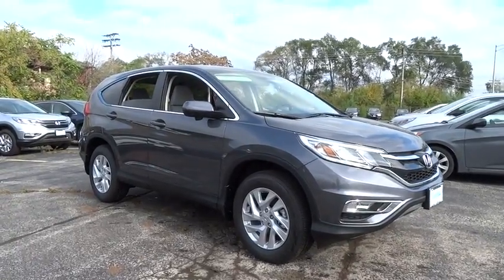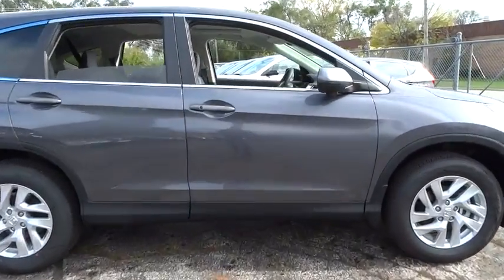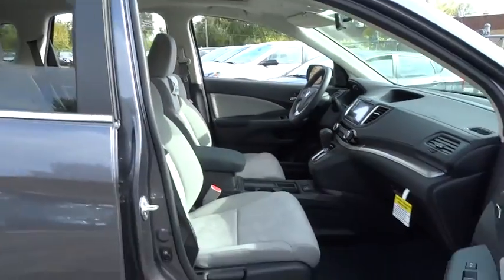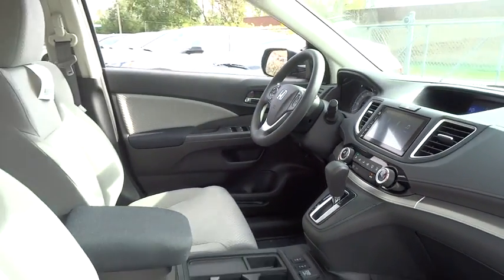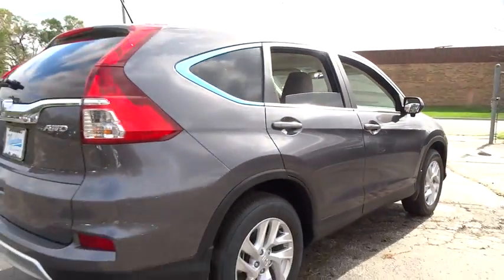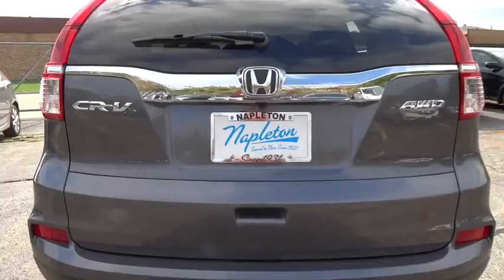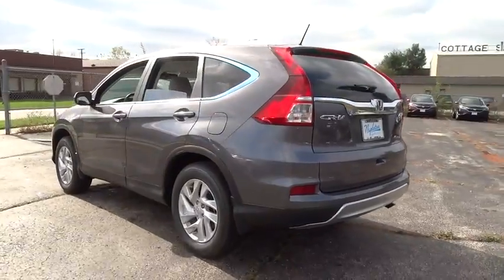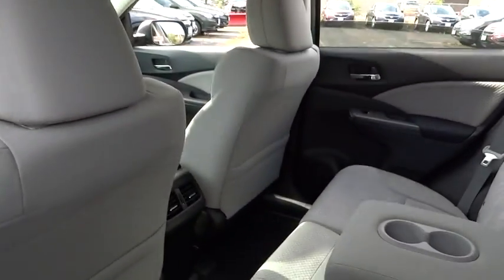2016 Honda CR-V Oak Lawn, Orland Park, Chicagoland, Northwest Indiana, Joliet, IL 66450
2016 Honda CR-V